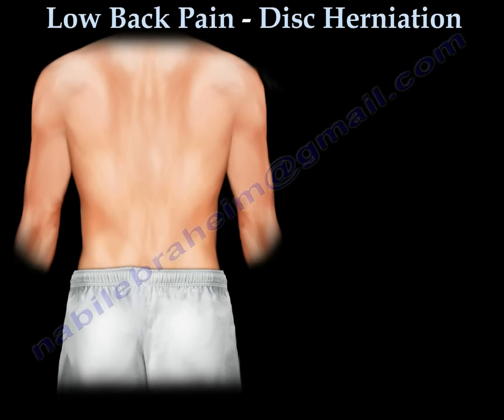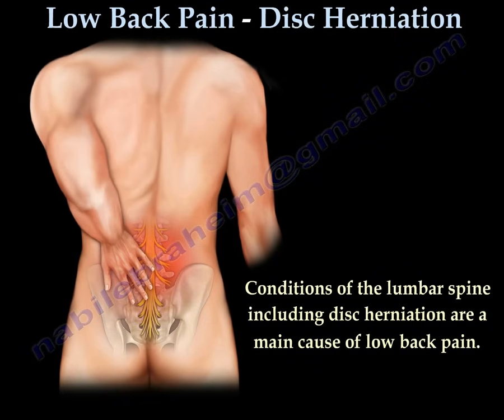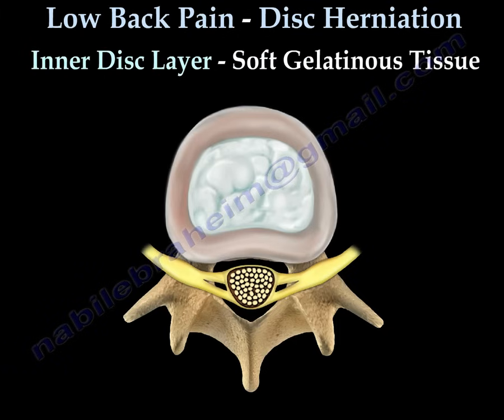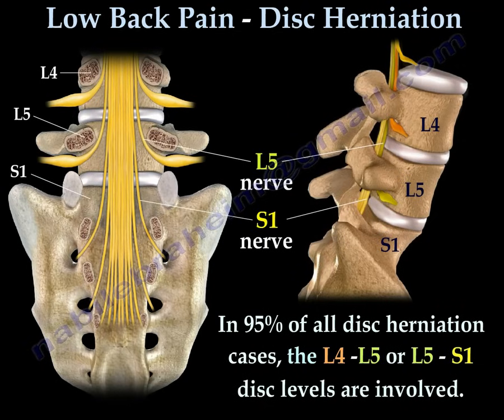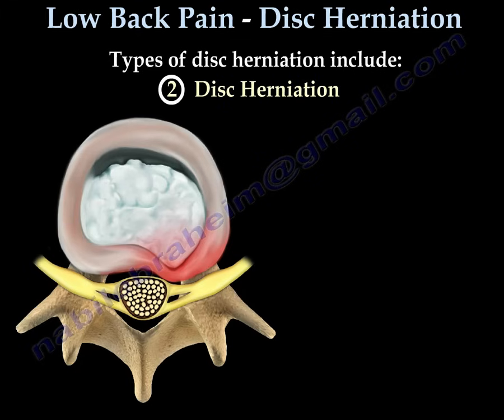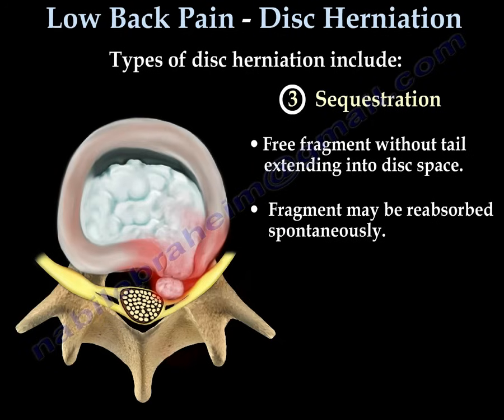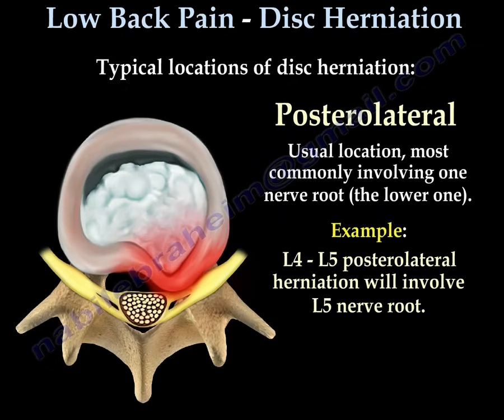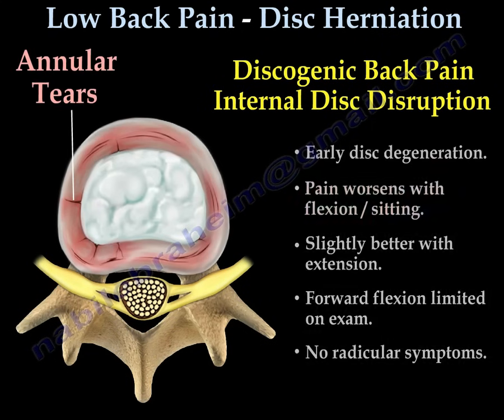Low Back Pain - Disc Herniation ,Sciatica - Everything You Need To Know - Dr. Nabil Ebraheim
Dr. Ebraheim’s educational animated video describing disc herniation of the lumbo sacral  spine, the etiology, signs and symptoms, diagnosis , and treatment options.

The spine is comprised of bony vertebrae separated by discs.
Spinal cord ends at level of T12-L1. Conus Medullaris is the lower end of the spinal cord. Cauda Equina is a division of multiple nerve roots beginning at the level of L1.
Conditions of the lumbar spine including disc herniation are a main cause of low back pain.
The lumbar spine (lower back) consists of five vertebrae numbered L1 to L5. These vertebrae are attached  to the sacrum at the lower end of the spine. The discs between the vertebrae are round cushioning pads which act as shock absorbers. Inner disc layer is soft gelatinous tissue (Nucleus Pulposus). Outer disc layer is thick and strong tissue (Annulus Fibrosus).
A disc herniation of the lumbosacral region could involve the nerve roots. In 95% of all disc herniation cases, the L4-L5 or L5-S1 disc levels are involved. Herniation of the L4-L5 disc will affect the L5 nerve root. herniation of the L5-S1 disc will affect the S1 nerve root.
Types of disc herniation include:
1-Protruision/Bulge: a bulging disc with intact annular and posterior longitudinal ligament fibers.
2-Disc herniation:
Type A
•Disruption of inner annular fibers with intact outer annular fibers.
Type B
•Disrupted annulas with tail of disc material extending into the disc space.
3-Sequestration
•Free fragment without tail extending into disc space.
•Fragment may be reabsorbed spontaneously.
Typical locations of disc herniation
Central
•Involves multiple nerve roots.
•Predominantly cause low back pain more than leg pain
•May cause incontinence of the bladder and bowel.
•Urgent surgical treatment if patients present with neurological deficits.
Posterolateral
•Usual location, most commonly involving one nerve root (the lower one).
•Example: L4-L5 posterolateral herniation will involve L5 nerve root.
Foraminal
•Occurs in 8-10% of the cases
•Involving the exiting nerve.
•Example: L4-L5 foraminal herniation will involve L4 nerve root.
Discogenic back pain internal disc disruption
•Early disc degeneration.
•Pain worsens with flexion/sitting.
•Slightly better with extension.
•Forward flexion limited on exam.
•No radicular symptoms.